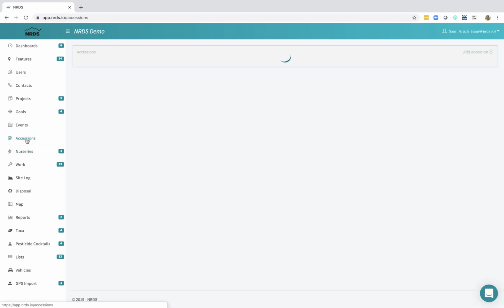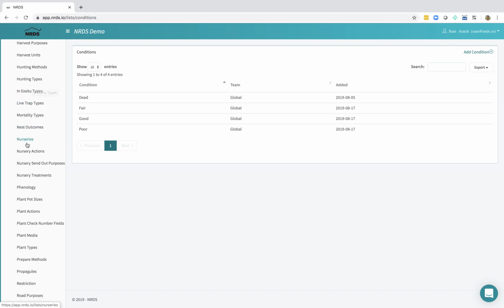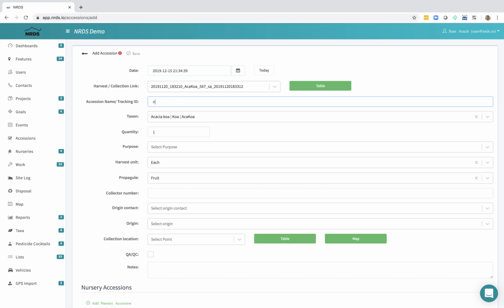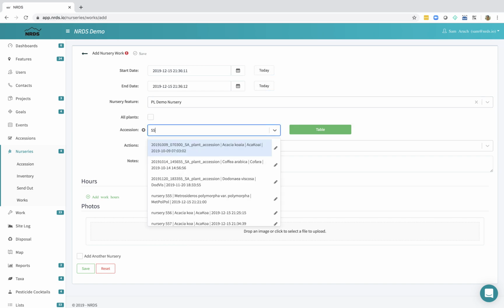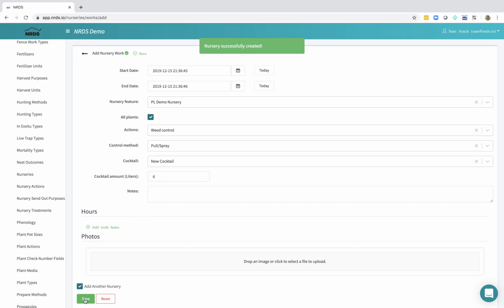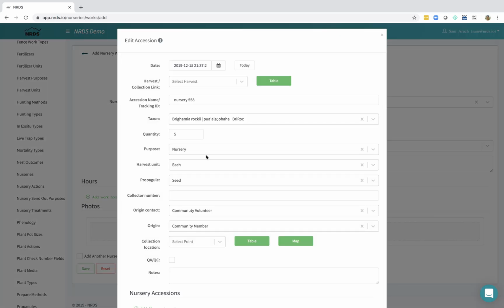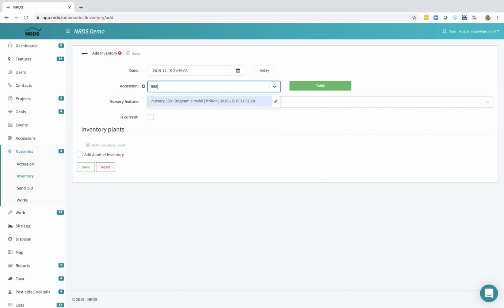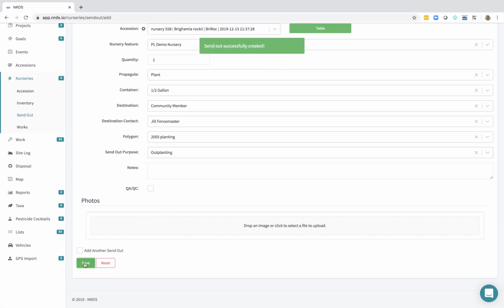NRDS Nursery On the Web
This video demonstrates adding accessions, work, inventory, and send out on the NRDS web application.  We have added a full seed to source workflow for nursery data. There is a separate video to demonstrate the mobile app work flow. Please let us know if you have any questions.